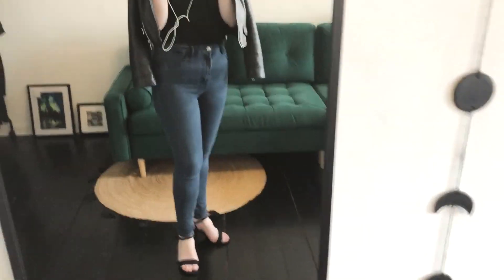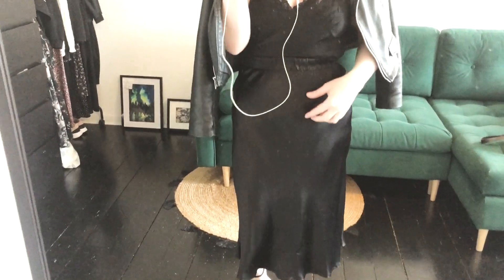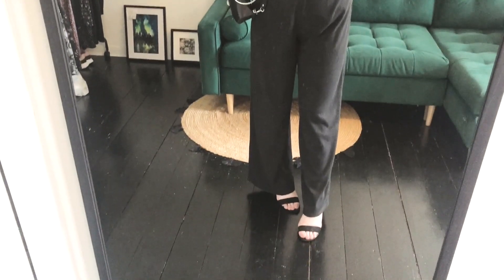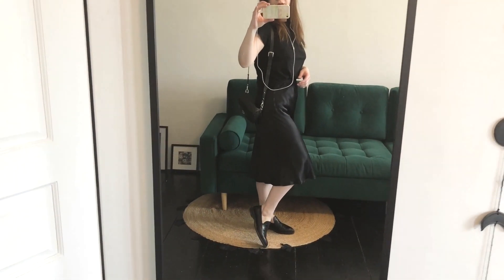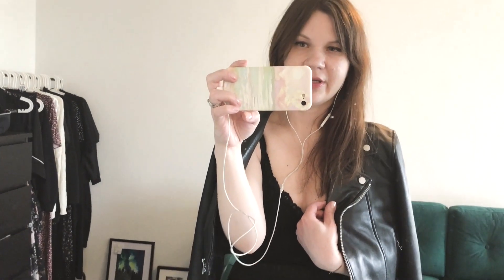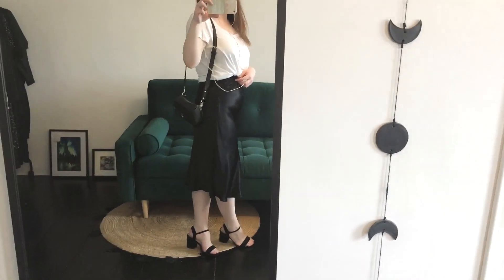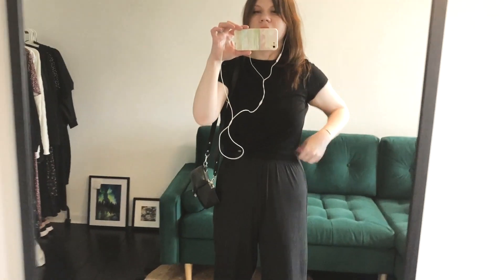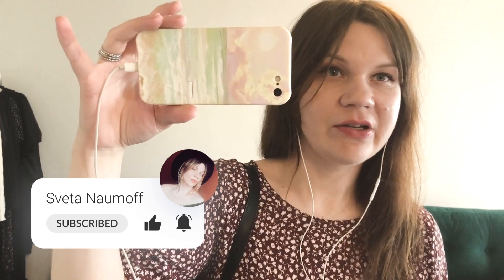CAPSULE WARDROBE 10x10 CHALLENGE | Minimalist Wardrobe Summer 2022 Vlog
This is my first 10x10 capsule wardrobe challenge! Though my minimalist wardrobe has different pieces, I tend to wear dresses in summer, lots of dresses! This challenge helped me to learn that it's possible to wear many more pieces. Hope you'll find inspiration in these outfits!

*ITEMS MENTIONED*

Wide Leg Pants (similar)

Vince Women's Slip Skirt

Cole Haan Josie Block Heel Sandal

Divalli Crossbody bag (similar)